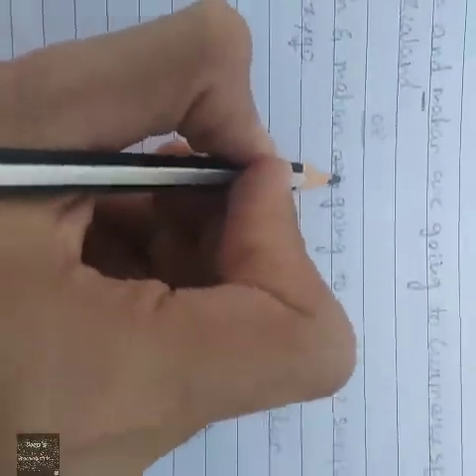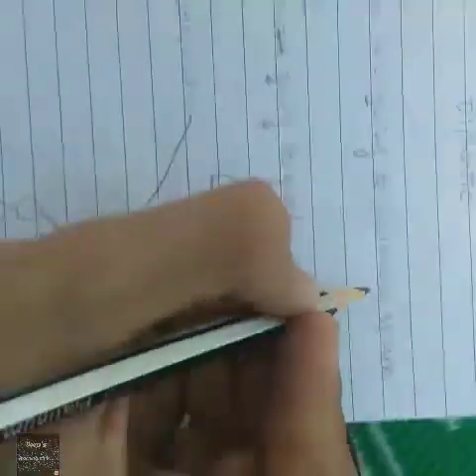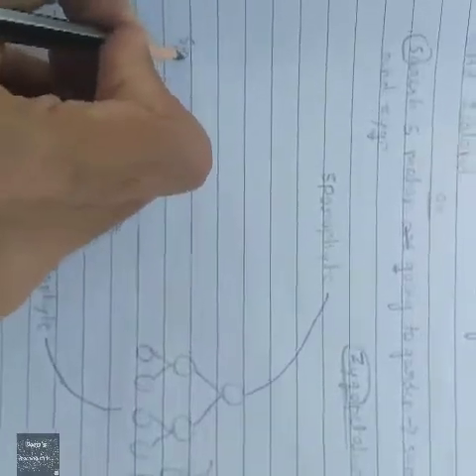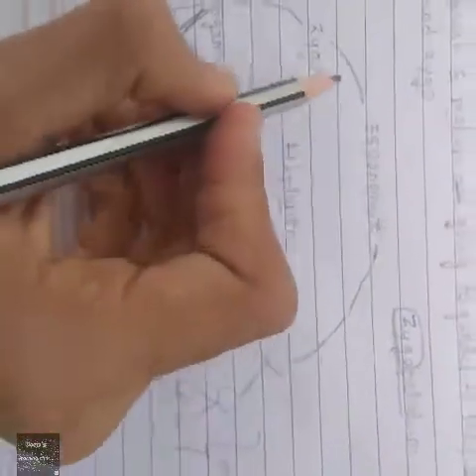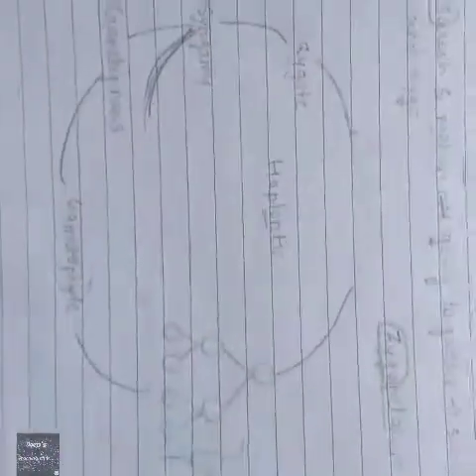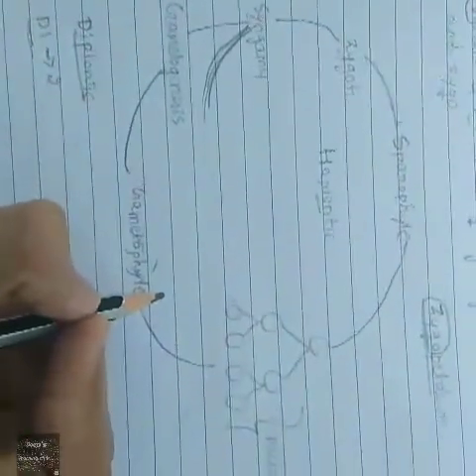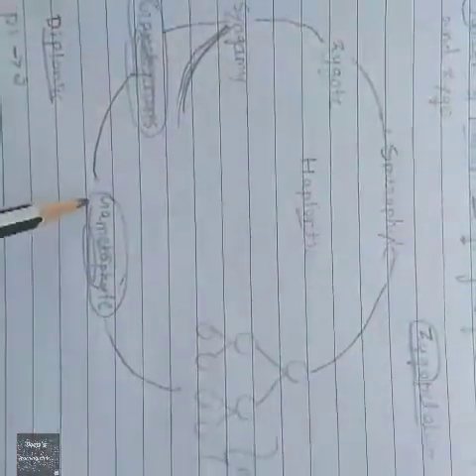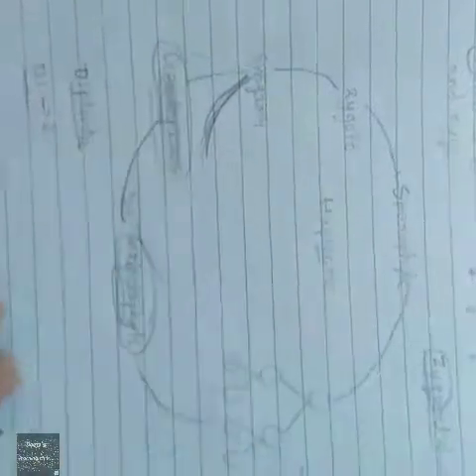How to draw 3 life cycle from single lifecycle| trick to remember life cycles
ln this video, i have taught how to draw 3 life cycle from singe cycle..i.e, haplontic cycle, diplontic cycle
and haplo diplontic cycle